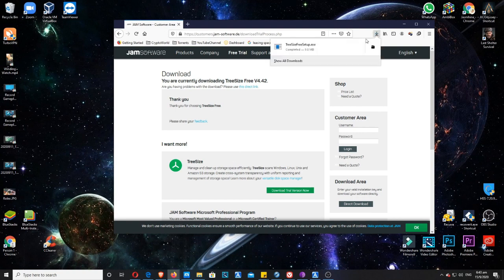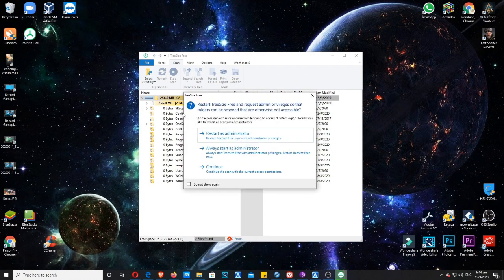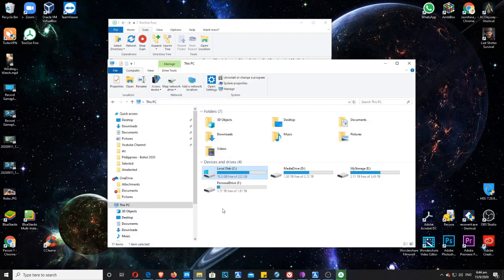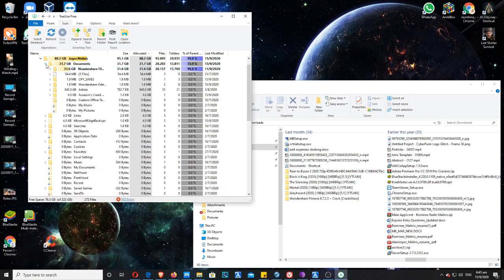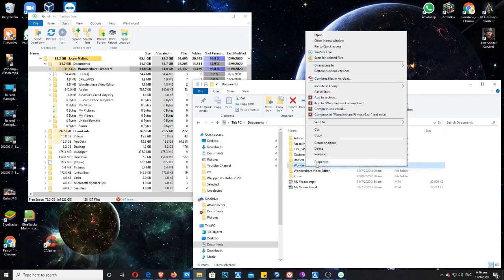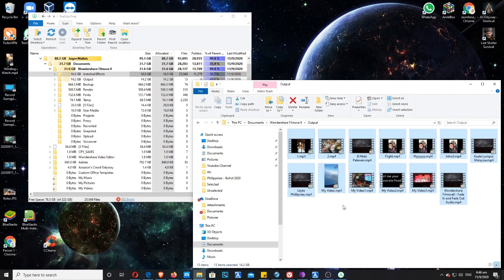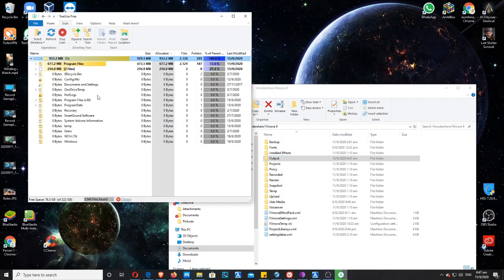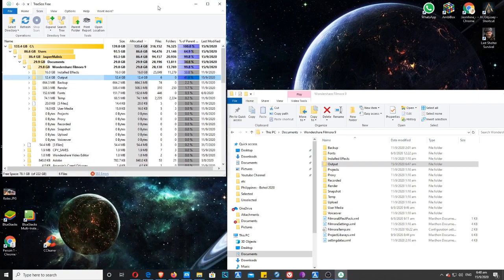How to Install and use TreeSize